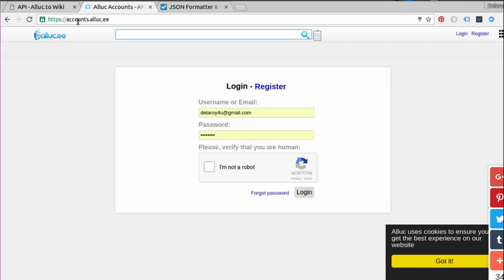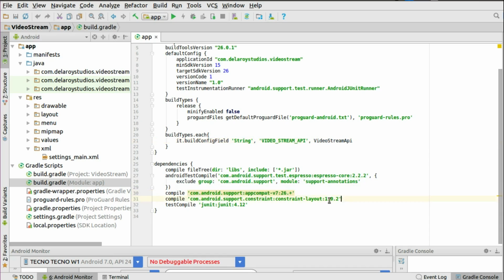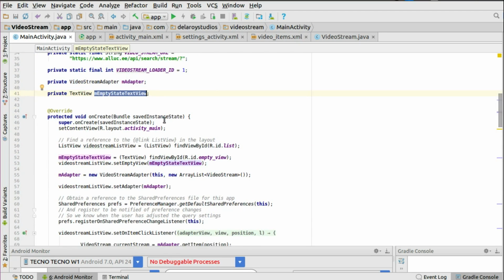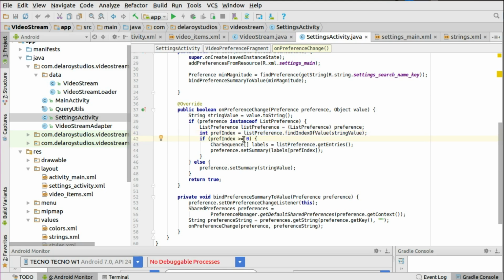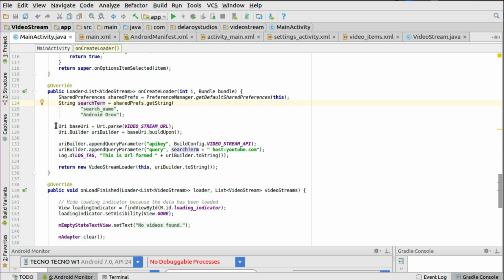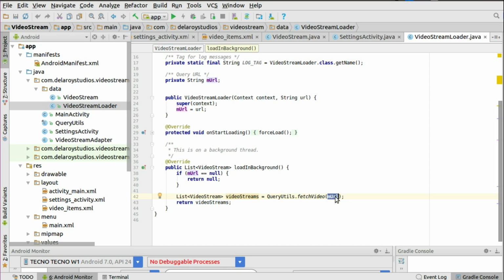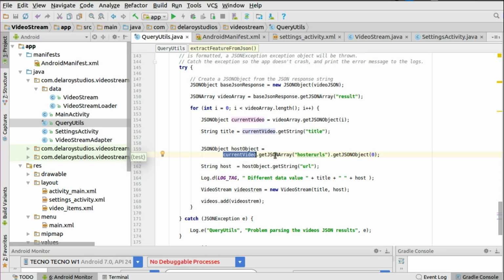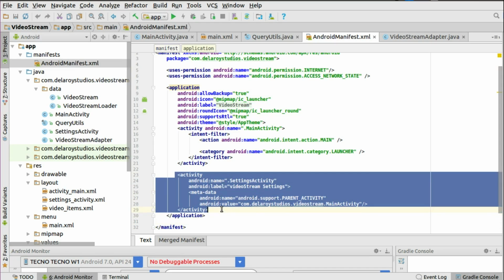Consuming Video Streaming and Download Links API in Android (Alluc Search Engine)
In this video, you would be working with Alluc search engine API for streaming and download links. There are numerous data host that could be used to source for data. In this tutorial you would be streamlining to the Youtube host data.